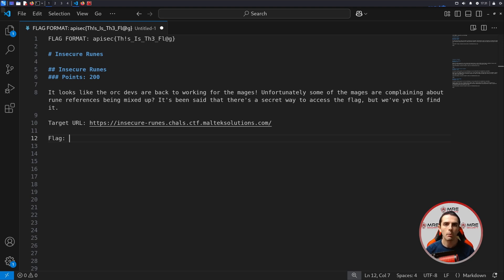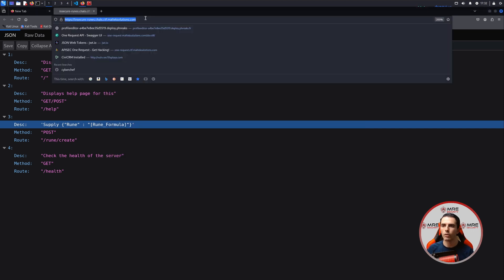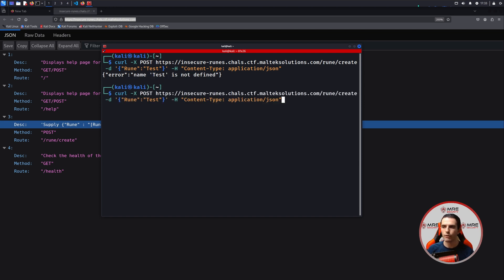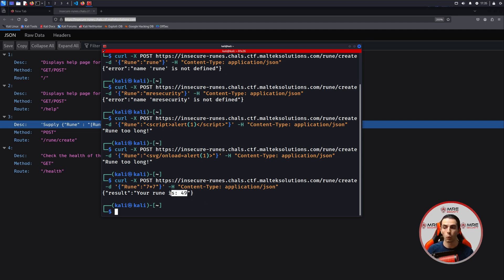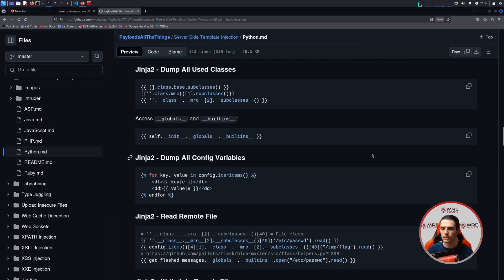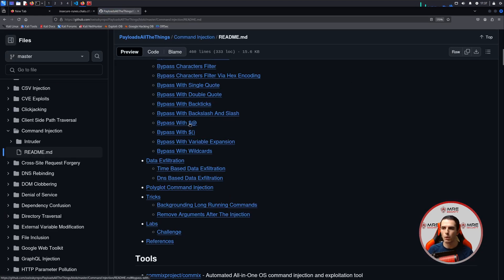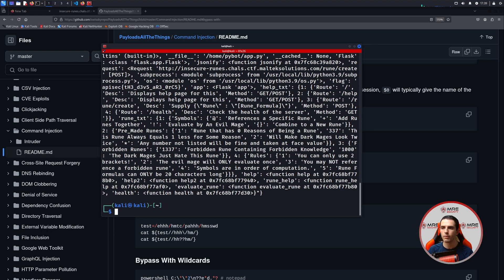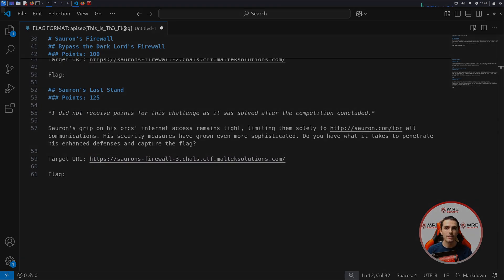Hacking Python Through EVAL Injection in 5 Minutes | APISECCON CTF 2024 | Part 3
In this episode, Evan Isaac dives into the third section of the API Security CTF, focusing on the Insecure Runes challenge. He demonstrates how to interact with an API endpoint, troubleshoot errors, and explore various attack vectors such as SSTI and command (Python) injection.

Takeaways:
• Testing for various payloads can reveal backend vulnerabilities.
• SSTI can be exploited to execute code on the server.
• Using GitHub resources can aid in finding attack vectors.
• Command injection can be a method to bypass security measures.
• Global variables in Python can expose sensitive information.

Chapters:
00:00 Intoduction
00:27 Insecure Runes (Challenge #1)
01:24 Testing Functionality of the Endpoint
02:54 Using PayloadAllTheThings To Find Payloads
03:48 Bypassing Restrictions on the Endpoint
05:00 Finding Additional Pathways to Solve The Challenge